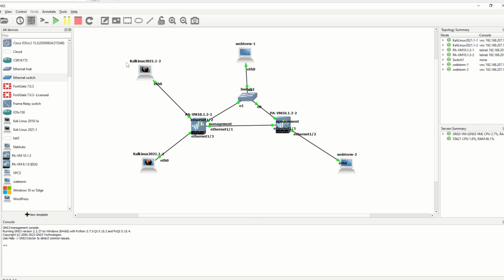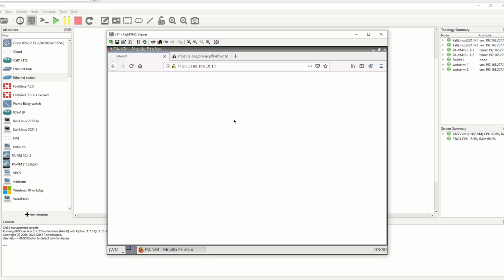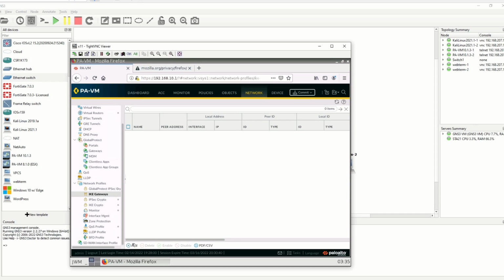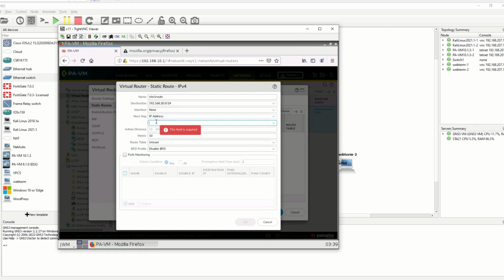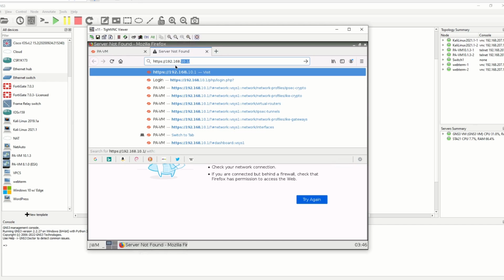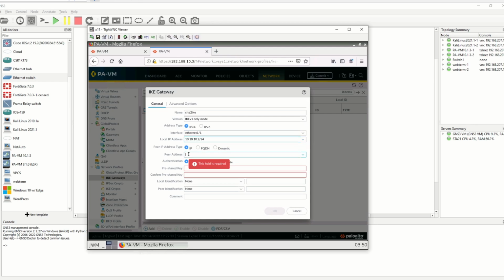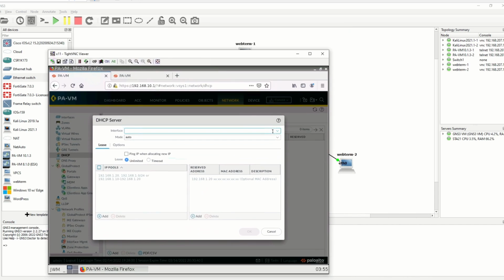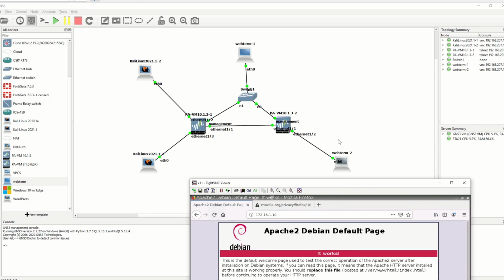Palo Alto – Site to Site VPN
-Configure a site to site VPN between two Palo Alto devices.
- Verify connection between two sites.